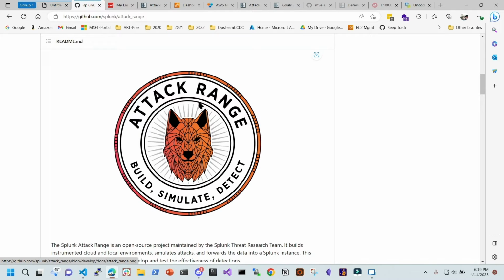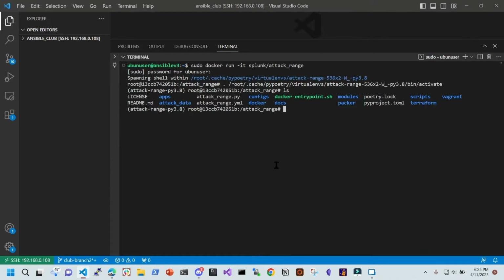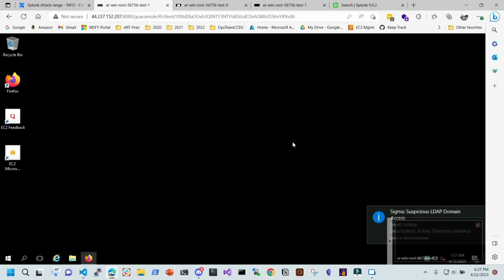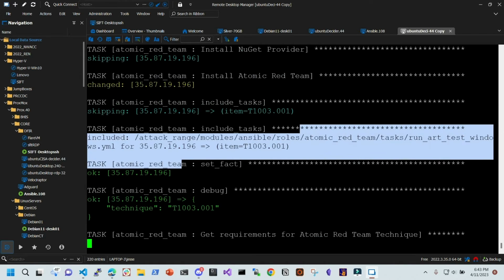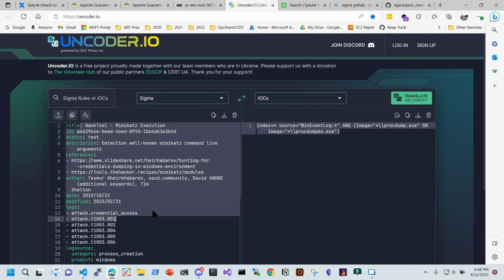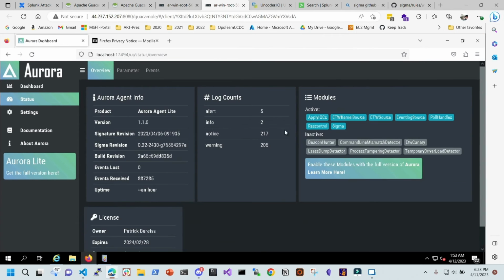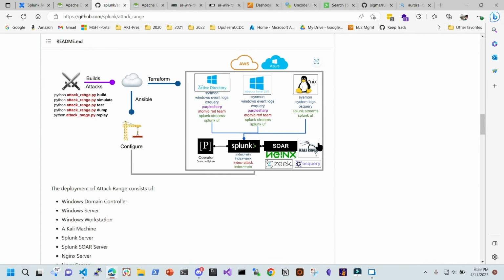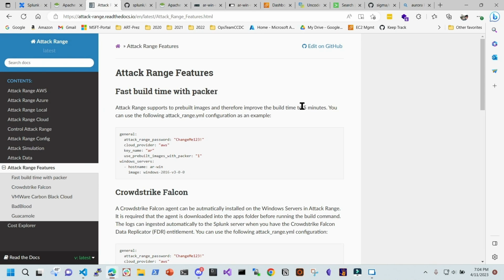Splunk Attack Range 101 by Jesseee! | Cybersecurity Training for All Levels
🔒 Welcome to "Splunk Attack Range 101 by Jesseee!" – Your comprehensive guide to mastering Splunk in cybersecurity! 🔒

About This Video:
In this detailed tutorial, cybersecurity expert Jesseee dives deep into the world of Splunk Attack Range, an essential tool for cybersecurity professionals, IT specialists, and enthusiasts. Whether you're a seasoned security analyst, a curious student, or a business leader seeking to enhance your organization's cyber defenses, this video is tailored for you.

What You'll Learn:

🌐 Introduction to Splunk Attack Range: Understand the basics and significance of this powerful tool in cybersecurity.
🔎 Step-by-Step Setup Guide: We walk you through the setup process, making it easy for learners of all levels.
🛡️ Real-World Applications: Discover how Splunk can be used to identify and mitigate cyber threats effectively.
💡 Advanced Techniques: For experienced professionals, delve into advanced strategies to maximize Splunk's potential.
🤝 Community Insights: Hear from Jesseee and other experts, sharing invaluable tips and experiences.
Perfect For:

Cybersecurity professionals looking to upgrade their skills.
IT specialists aiming to integrate cybersecurity in their workflows.
Students and enthusiasts entering the cybersecurity arena.
Business leaders seeking practical cybersecurity solutions.

Support Our Mission:
At Null404, we're committed to building a knowledgeable and secure digital world. Your likes, comments, and shares empower our community and help us reach a broader audience.